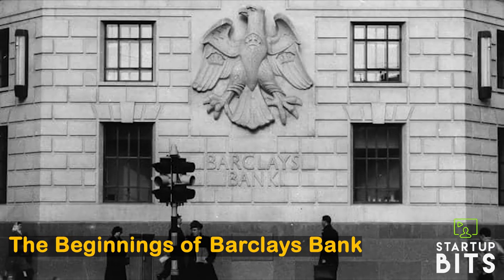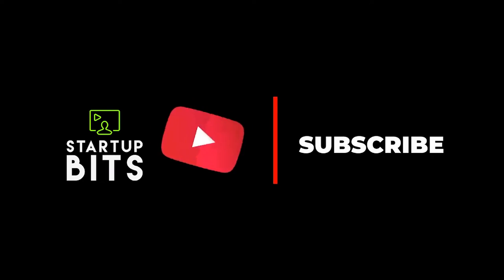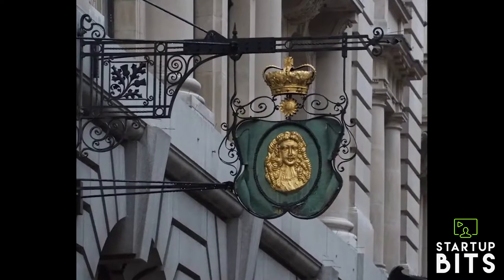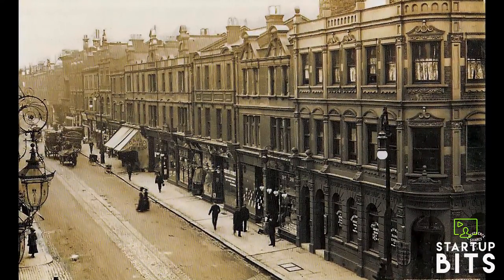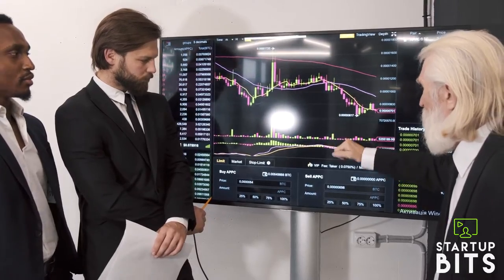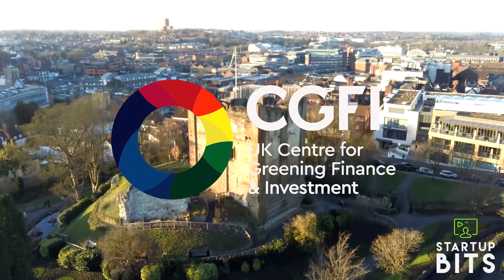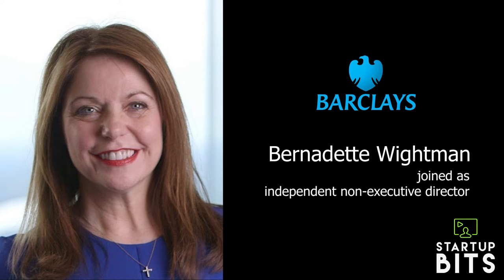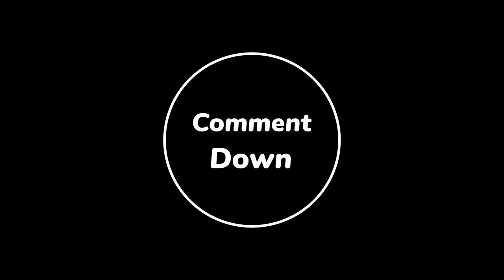300+ years old bank | Story of Barclays Bank | Life changing story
An inside look at how Barclays become one of the world's largest bank.

If you want to start business than it is best video for you and will give life learnings.

Barclays is a British multinational universal bank, headquartered in London, England. Barclays operates as two divisions, Barclays UK and Barclays International, supported by a service company, Barclays Execution Services.

Topics covered:
- How Barclays started?
- How Barclays started his business?
- History of Barclays bank?
- How much Barclays earn?
- How Barclays works?
- Story Barclays
- Story of Barclays founder.